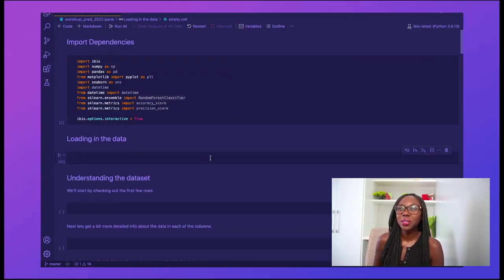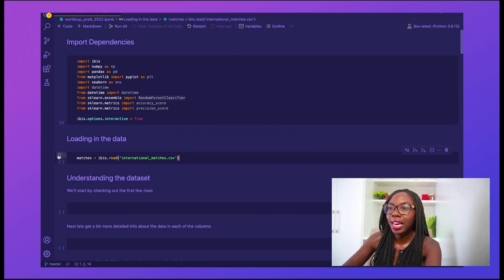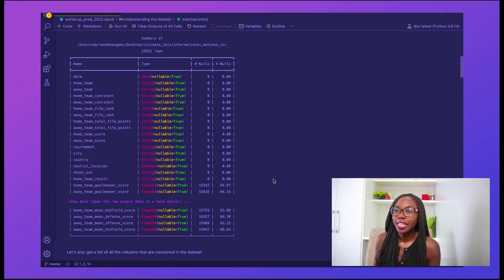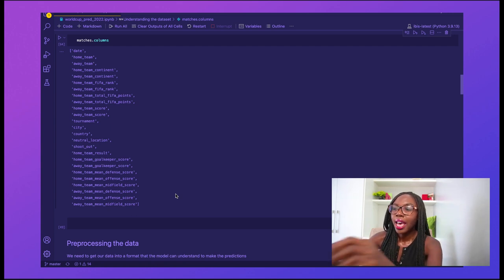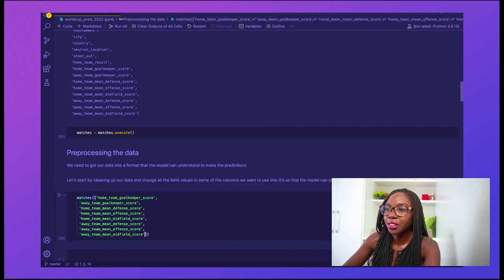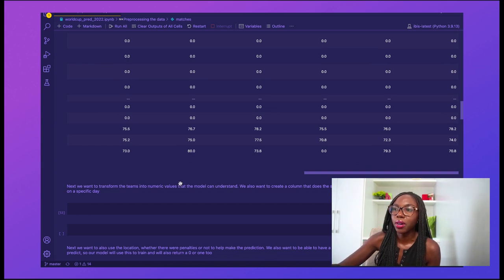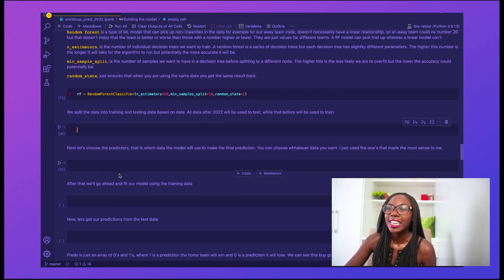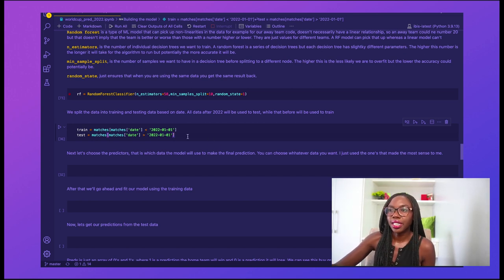Using Python to predict who will win the 2022 FIFA World Cup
TIMESTAMPS

Intro 00:00
Code (dependencies and dataset) 02:13
Data pre-processing 05:32
Building the model: 12:30
Fitting the model: 17:11
Testing the model: 18:18
Argentina v France Prediction 21:09
Morocco v Croatia Prediction 23:58

In this video I walk you through the code to use a machine learning algorithm in Python to predict who will win this weekend's games at the FIFA 2022 World Cup Championships.  We will predict who will win the championship game between Argentina and France and the game for 3rd place between Morocco and Croatia. We will use a type of machine learning model called Random Forest to make the prediction.  Let me know if my predictions came true!